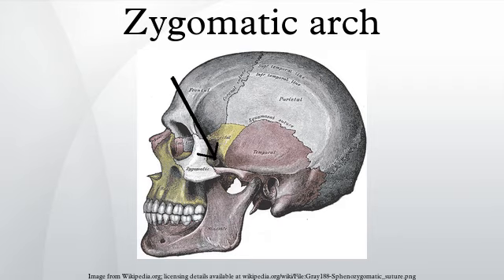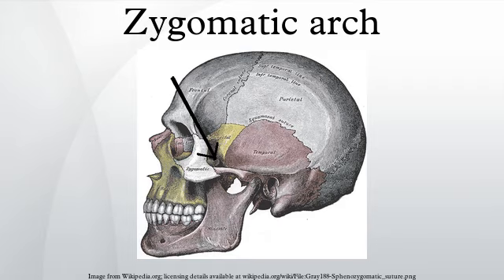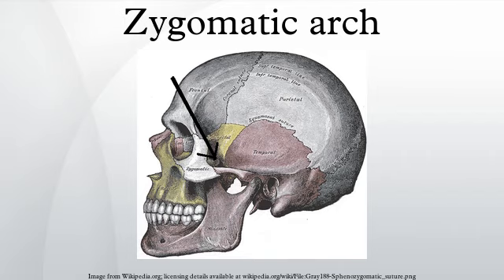Zygomatic arch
The zygomatic arch or cheek bone is formed by the zygomatic process of temporal bone and the temporal process of the zygomatic bone, the two being united by an oblique suture; the tendon of the Temporalis passes medial to the arch to gain insertion into the coronoid process of the mandible. The jugal point is the point at the anterior end of the upper border of the zygomatic arch where the masseteric and maxillary edges meet at an angle. The jugal point is the anterior end of upper border of the zygomatic arch where it meets the process of the zygomatic bone.